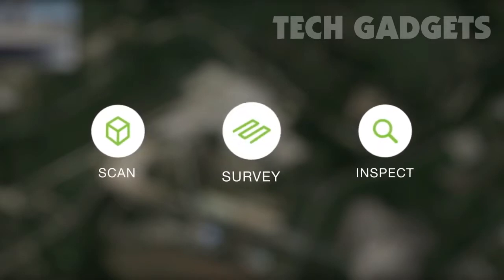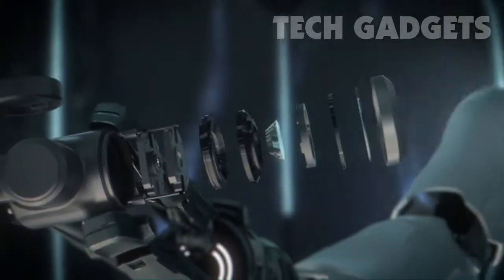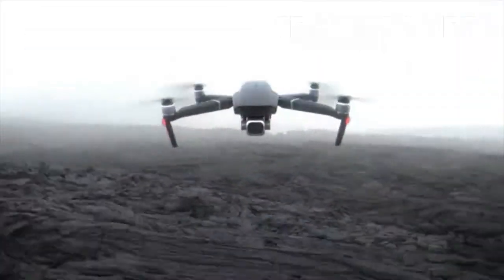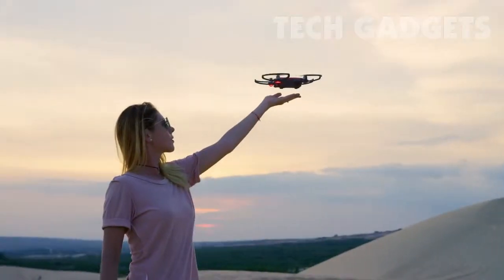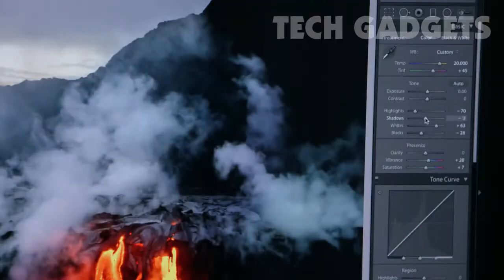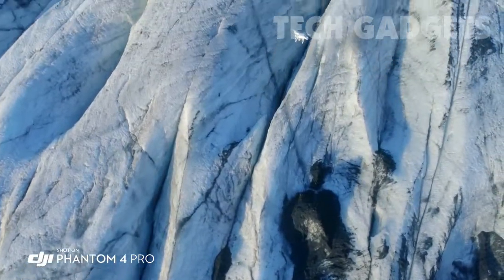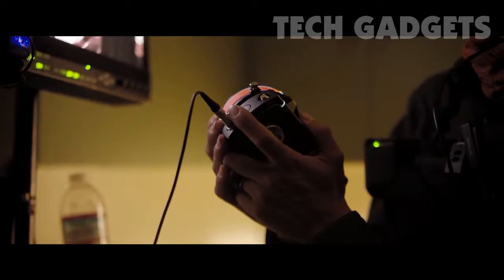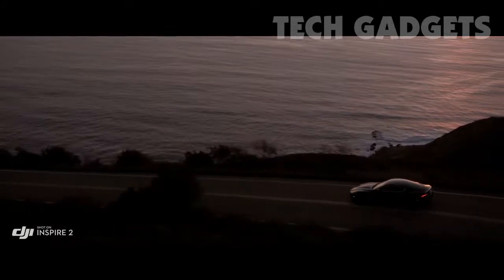8 BEST Drone You Can Buy in 2019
8 ► 3DR Solo
●Amazon United States
●Amazon Canada
●Amazon France
●Amazon Germany
●Amazon Italy
●Amazon Spain
●Amazon United Kingdom

7 ► DJI Mavic 2 Pro
●Amazon United States
●Amazon Spain
●Amazon United Kingdom
●Amazon France
●Amazon Italy
●Amazon Germany
●Amazon Canada

7 ► DJI Mavic 2 Zoom
●Amazon United States
●Amazon United Kingdom
●Amazon France
●Amazon Italy
●Amazon Canada

6 ► DJI Spark
●Amazon United States
●Amazon Canada
●Amazon France
●Amazon Germany
●Amazon Italy
●Amazon Spain
●Amazon United Kingdom

5 ► Walkera F210 3D
●Amazon United States
●Amazon Canada
●Amazon Italy
●Amazon France
●Amazon Spain

4 ► Holy Stone HS700
●Amazon United States
●Amazon United Kingdom
●Amazon France
●Amazon Spain
●Amazon Italy
●Amazon Germany
●Amazon Canada

3 ► DJI Phantom 4 PRO
●Amazon United States
●Amazon Canada
●Amazon United Kingdom
●Amazon France
●Amazon Spain
●Amazon Italy

2 ► DJI Tello
●Amazon United States
●Amazon Canada
●Amazon Spain
●Amazon United Kingdom
●Amazon France
●Amazon Italy
●Amazon Germany

1 ► DJI Inspire 2
●Amazon United States
●Amazon Canada
●Amazon France
●Amazon Germany
●Amazon Spain
●Amazon Italy